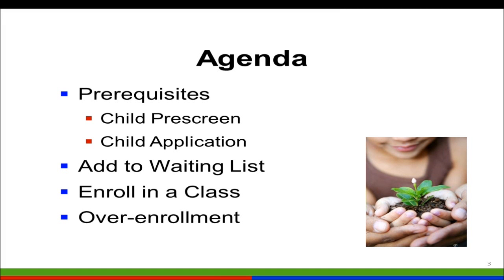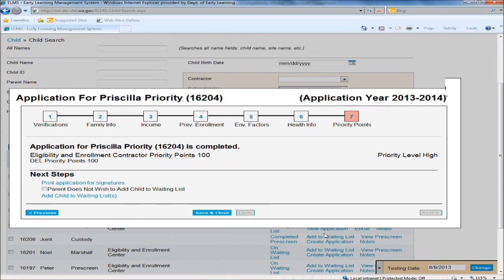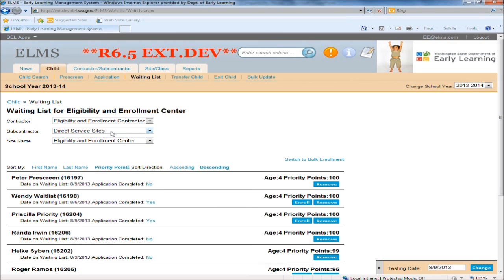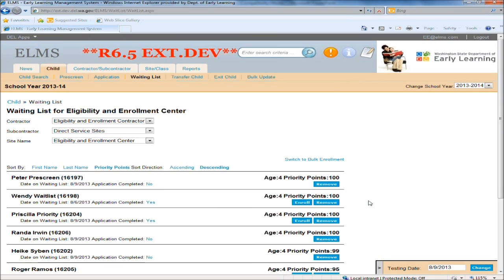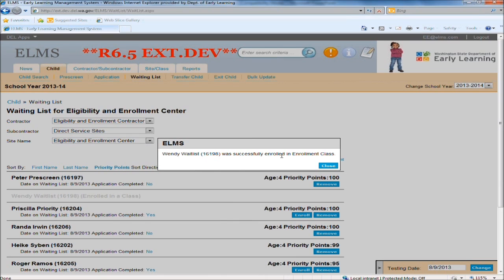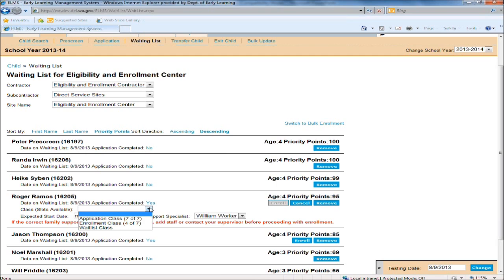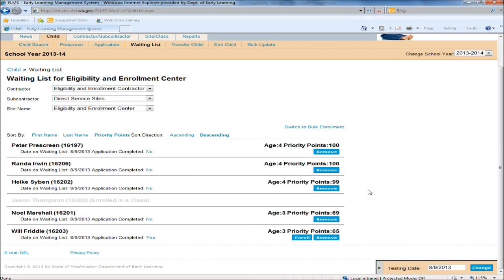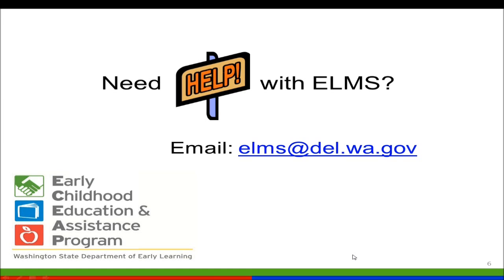ELMS Waiting List and Enrollment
ELMS training module EE4